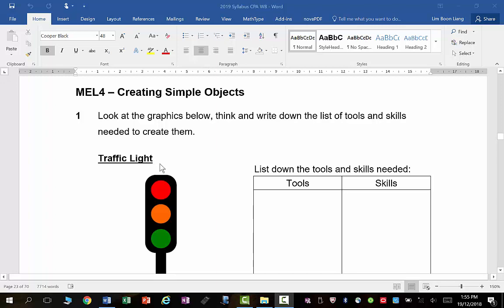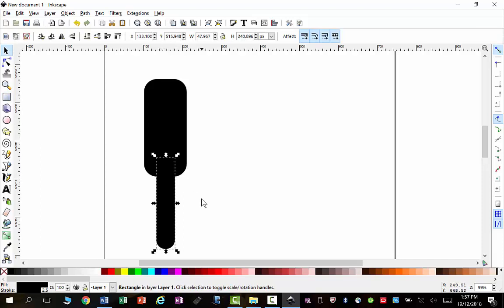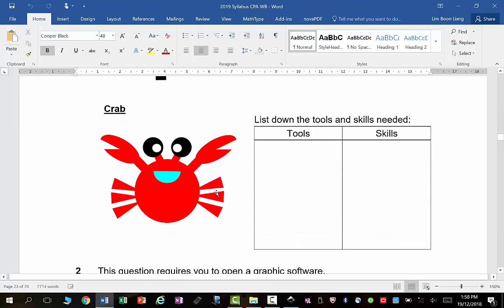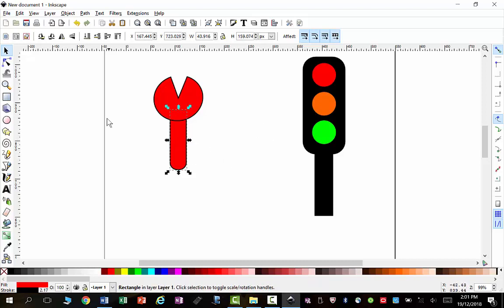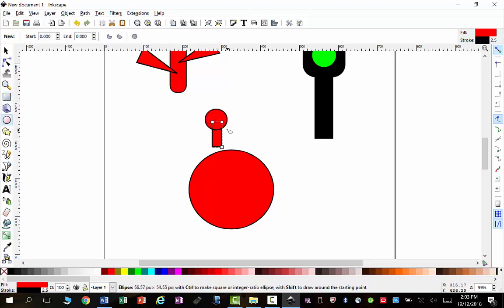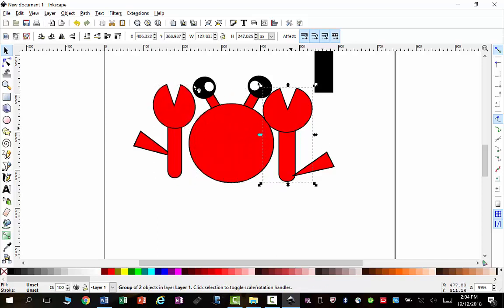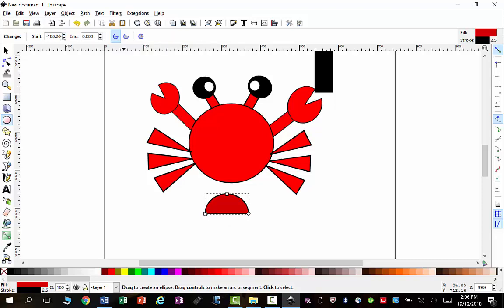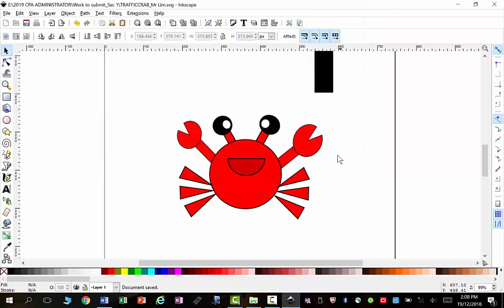Sec 1 CPA MEL4